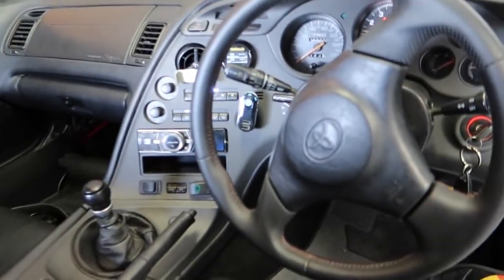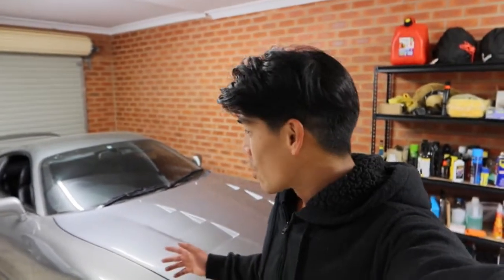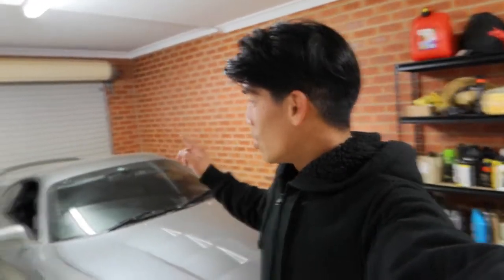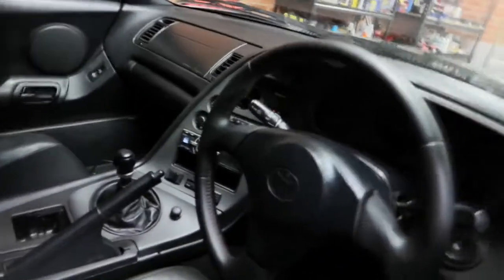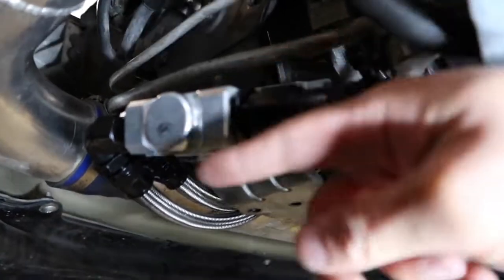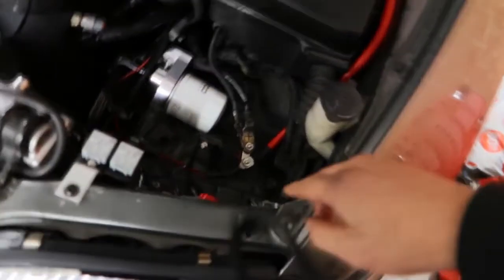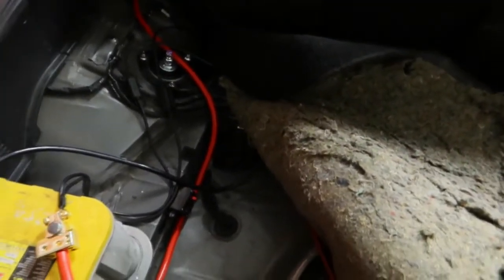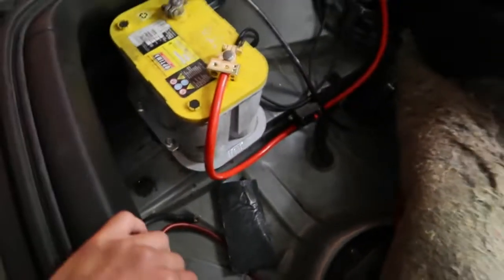SUPRA VLOG 2 - FINALLY BACK ON THE ROAD!!!!!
SUPRA VLOG 2: After 4 months off the road, installing the Grannas diff, relocating battery and oil filter, time to start her up!

Intro Flyby: (0:00)
Intro: (0:41)
First Startup in 4 Months: (0:56)
Main - Problems with the car: (3:05)
Battery Relocation: (6:07)
Drive by: (8:45)
Interior footage: (8:57)
Outro: (10:43)